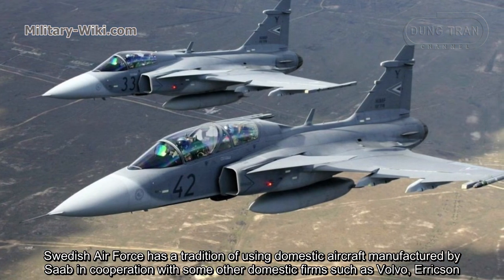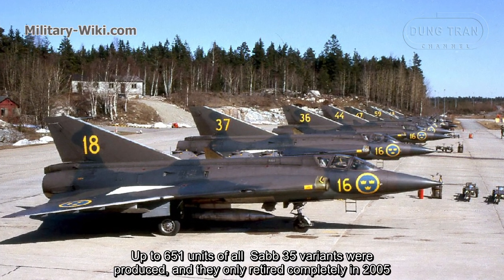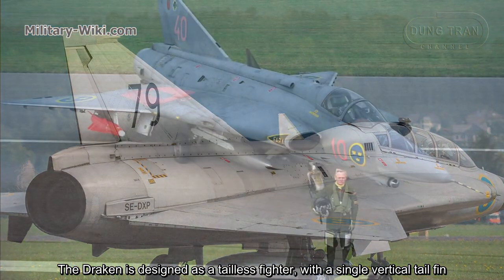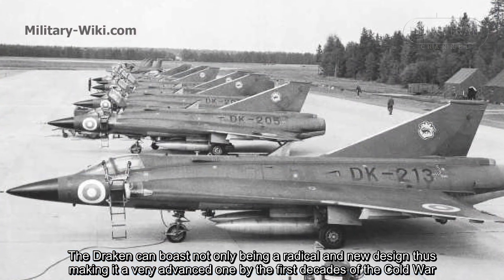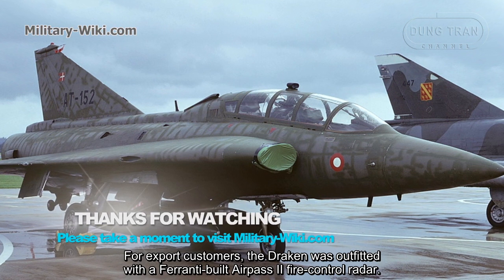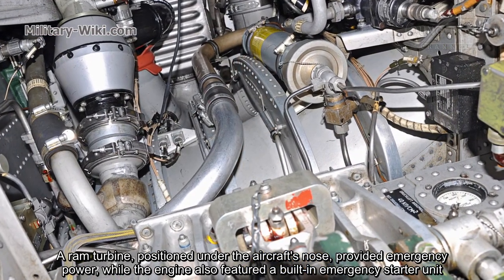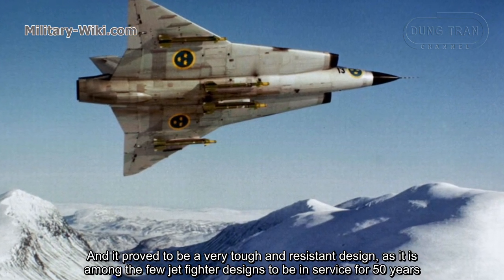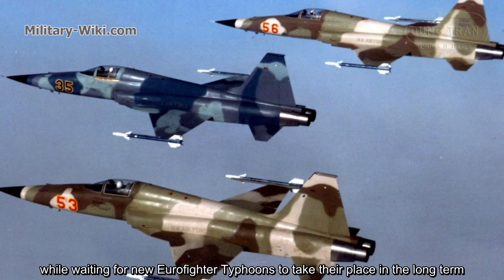Saab 35 Draken - The Powerful "strange bird" from Sweden!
The Saab 35 Draken is a Swedish fighter aircraft developed and manufactured by Saab between 1955 and 1974. It was the first fully supersonic aircraft to be deployed in Western Europe and the first aircraft to do the Cobra maneuver.

Thank you very much.
Best regards
Dung Tran.